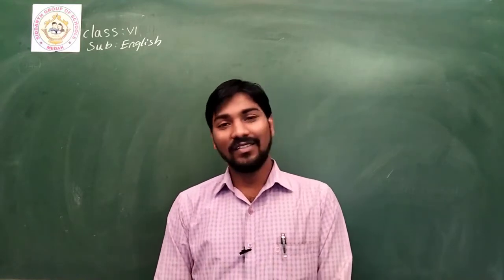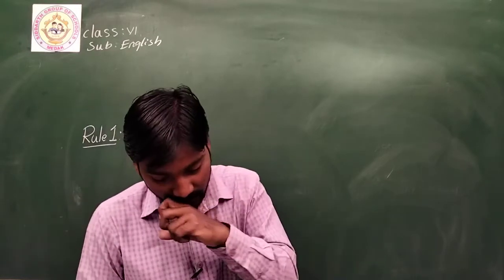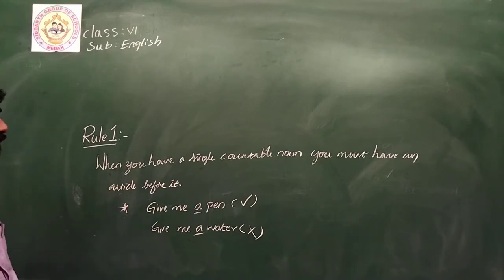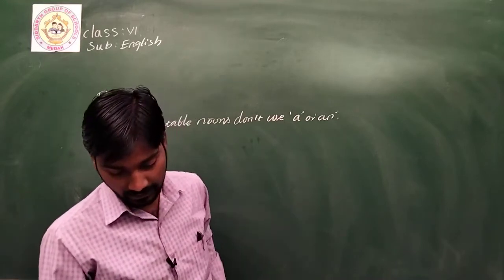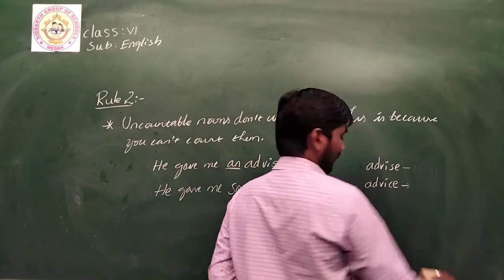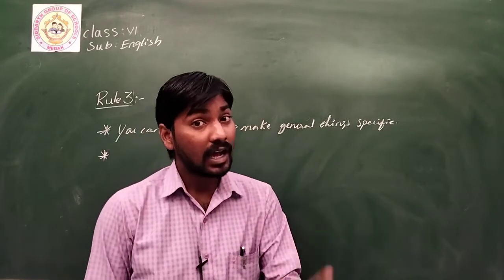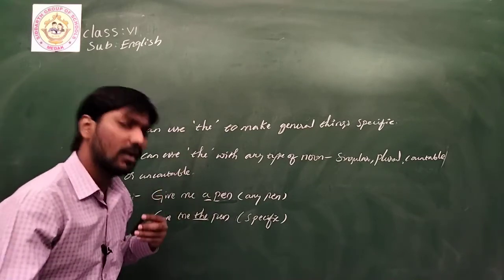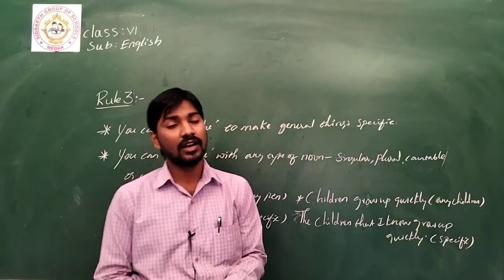Articles-2|ENGLISH GRAMMAR SAGAR MENDEM